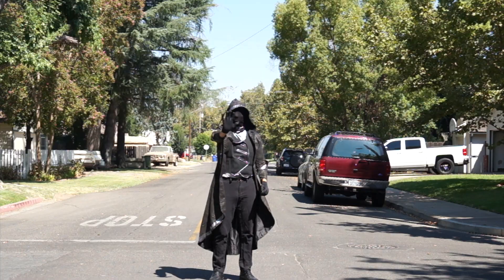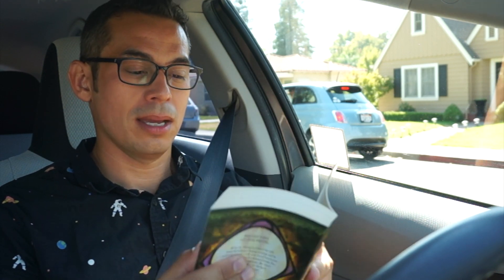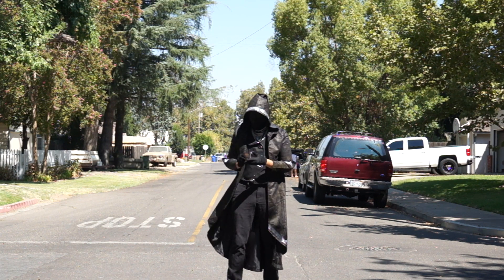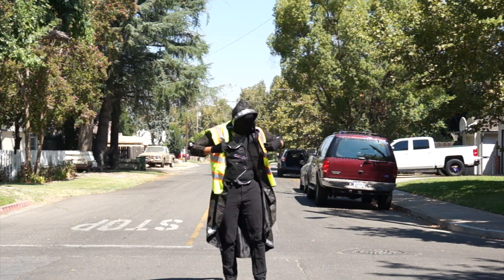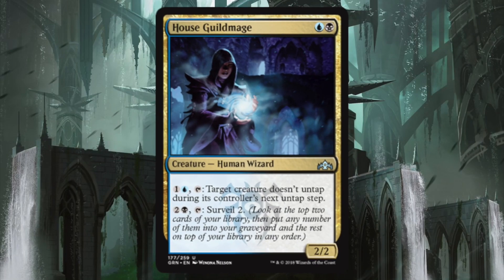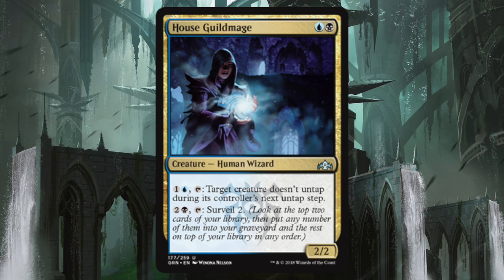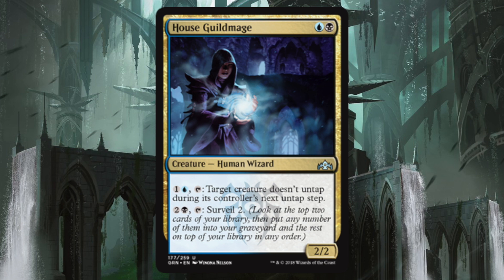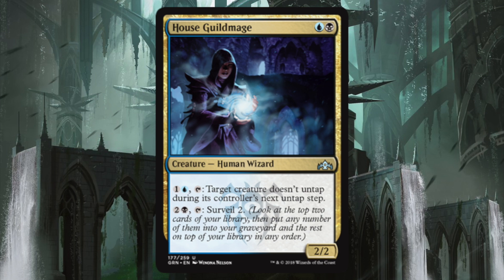EXCLUSIVE Guilds of Ravnica Preview - House Guildmage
Thank you to WOTC for providing me with “House Guildmage” from Guilds of Ravnica, my first free exclusive preview card!